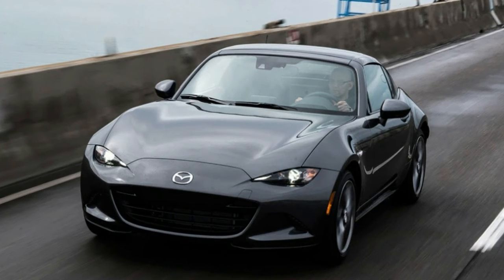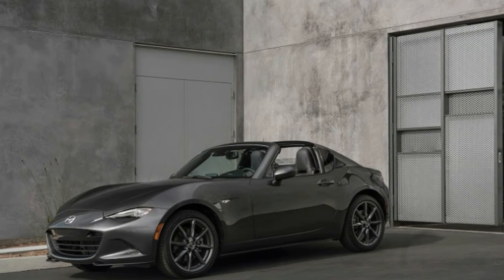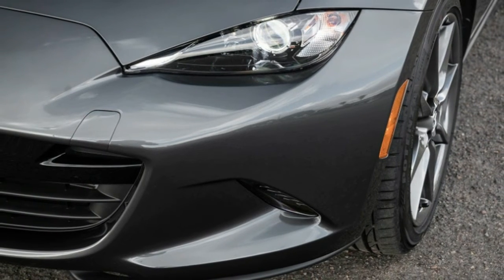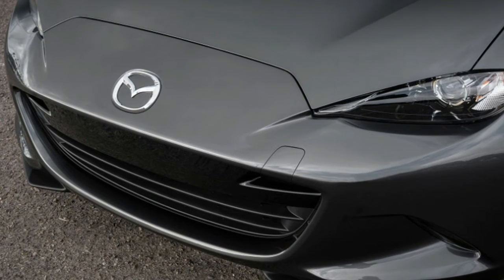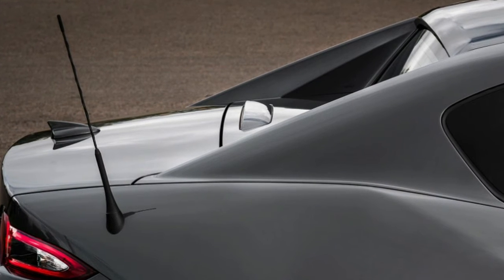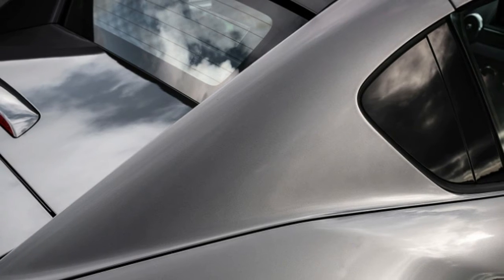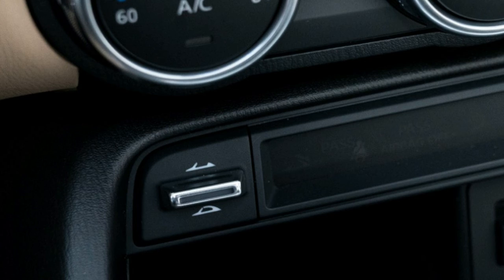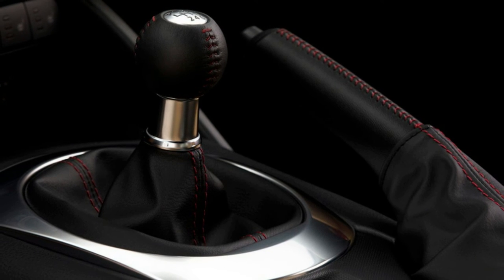Mazda Miata RF gets price bump for 2019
Over the past couple of months, Mazda has been releasing information about updates for the 2019 model year of the MX-5 Miata. We got details about the car's 2.0-liter I4 making 181 horsepower and 151 pound-feet of torque. The car also gets a telescoping steering wheel, new door stops, updated cupholders and seat levers, standard rear-view camera and 17-inch wheels. Later, we learned the new Miata would also be a smidge more efficient. Now, Mazda has announced pricing for the 2019 Miata RF.

Going on sale in August, the 2019 Miata MX-5 RF starts at $33,240 (including $895 in destination fees) for the Club trim level with a six-speed manual transmission. That's a price increase of $435. That doesn't seem so bad when you consider the extra 26 horsepower and higher redline. The Club 6MT can also be optioned with Brembo brakes and BBS wheels for an extra $3,770, or the Brembo/BBS/Recaro package for $4,670. The MX-5 Club with six-speed automatic comes with paddle shifters and sport mode for $33,840, but isn't available with the Brembo/BBS packages. The i-ActiveSense package, which includes features like Smart City Brake Support and lane-departure warning is a $450 option for the Club 6AT.